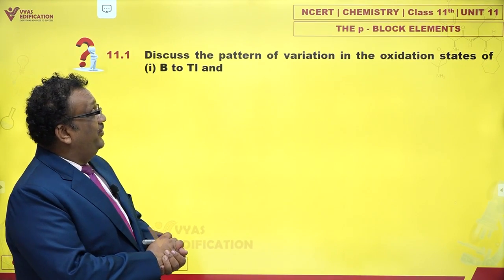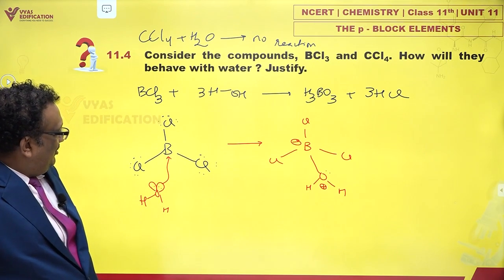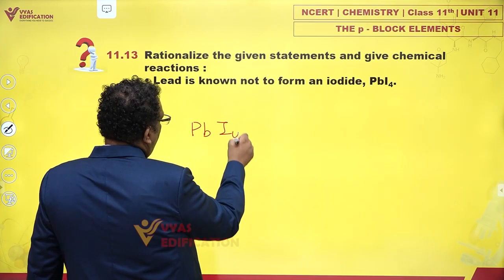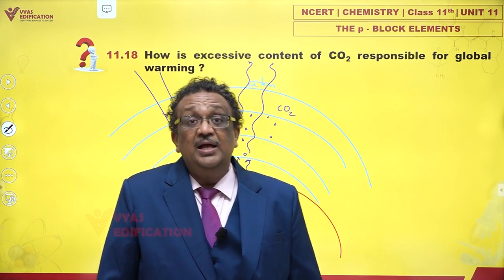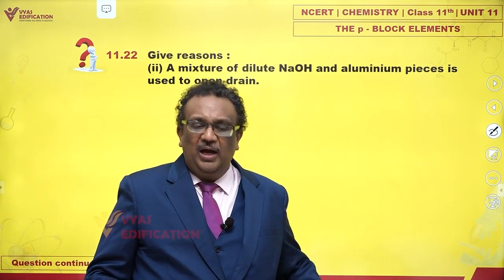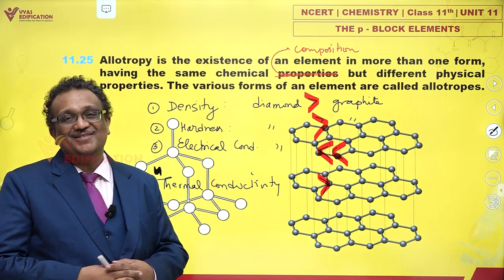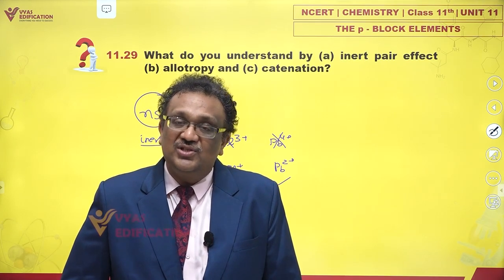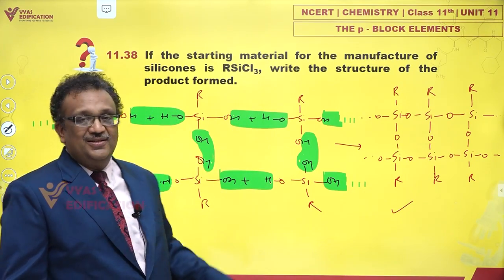Unit 11 The P Block Elements | 11th Chemistry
NCERT 11th Chemistry Unit 11 The p Block Elements

CBSE Solutions
NCERT Solutions
11th Solutions
12th Solutions

12th Passed or currently in 12th  Students - Path Breaker JEE (1 Year online exhaustive course)

For NEET
12th Passed or currently in 12th  Students - Path Breaker NEET (1 Year online exhaustive course)